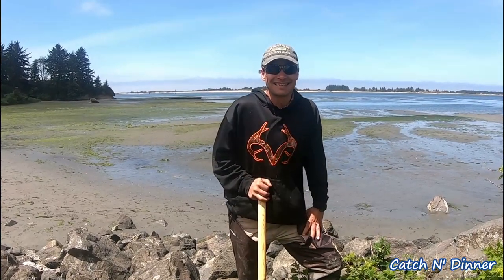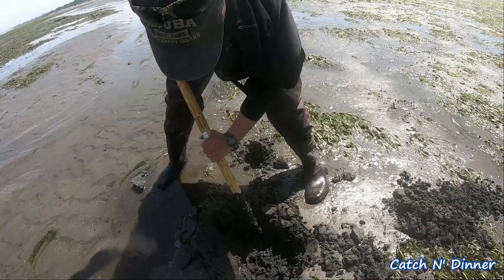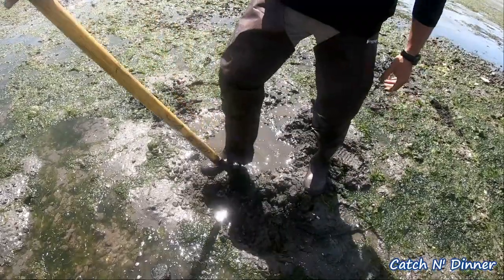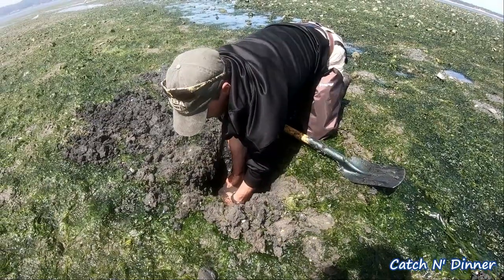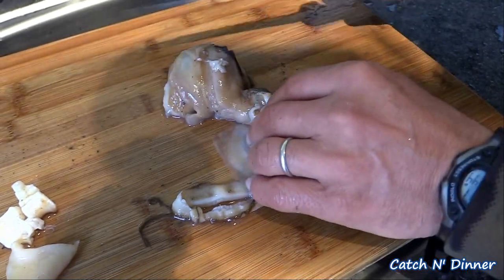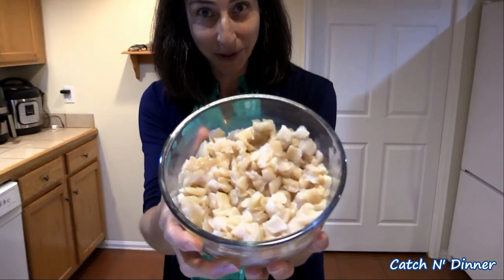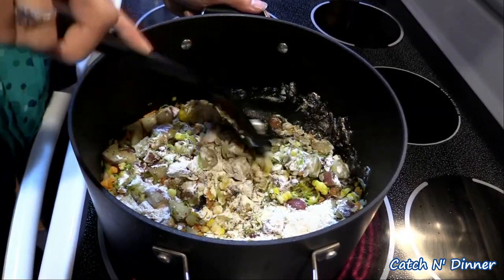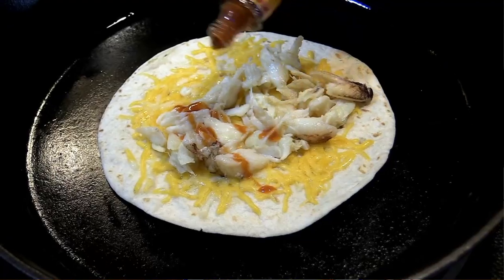GAPER CLAMMING, OR {Catch & Cook: New England Clam Chowder}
Clamming for Gapers in Oregon was a hoot!  We managed to get a limit, brought them home, and turned them into an amazing New England Clam Chowder Soup!!!  If you want to see how much fun it is digging for gapers, the easiest way to clean and process the meat, or learn a new, easy & delicious, recipe to prepare with your catch, this is the video for you!